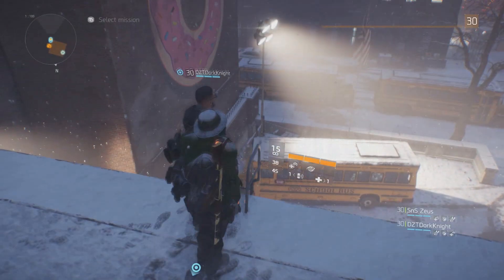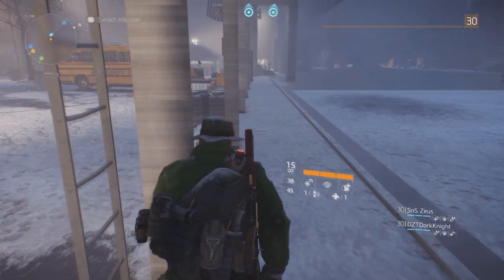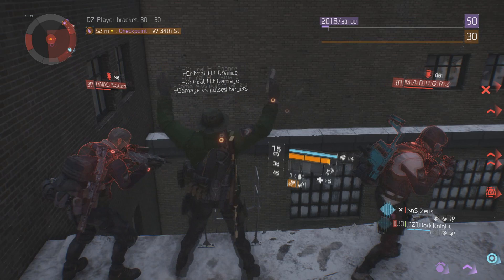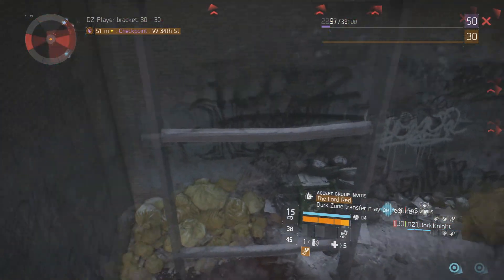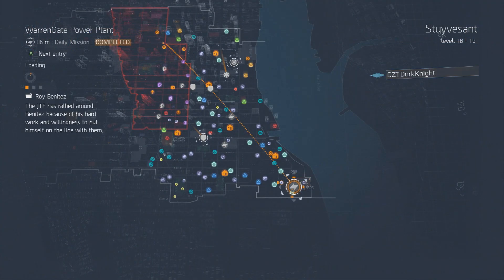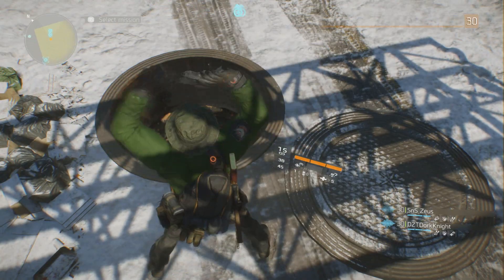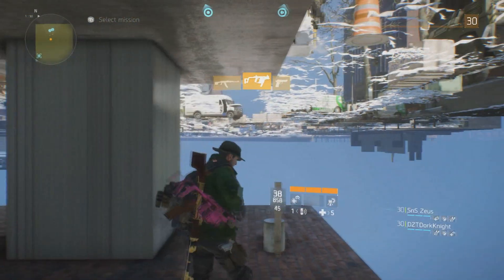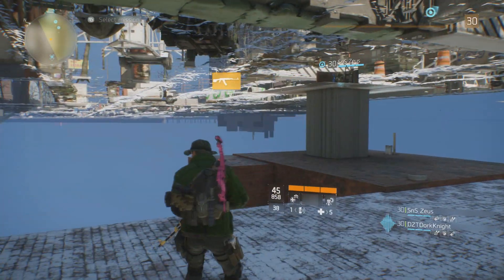The Division: NEW Jumping Jack Wall Breach Glitch! (The Division Glitches)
A different way to wall breach instead of using the mobile cover.